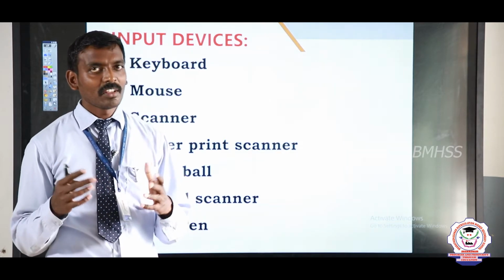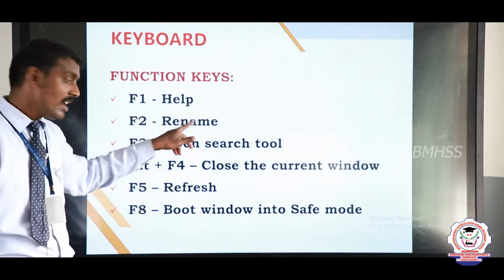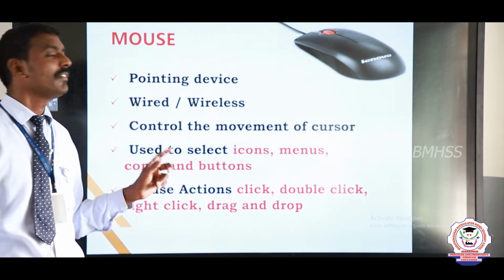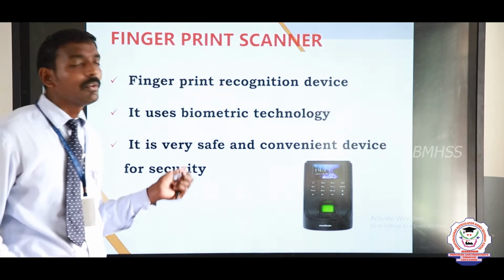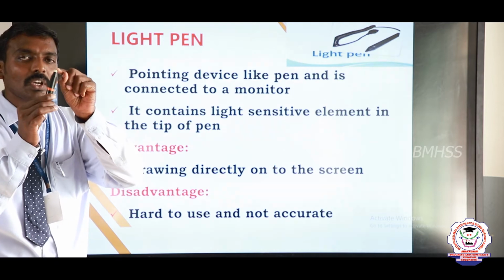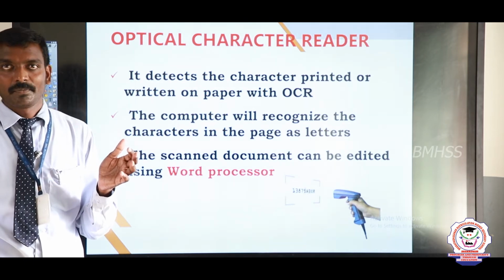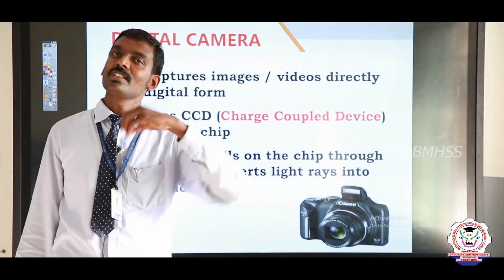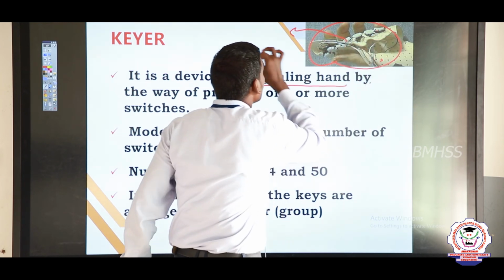Computer application | Class 11 | Chapter-1 |Part - 3 | Introduction to Computer | Bharathidhasanar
Class 11, Computer application , Chapter 1 Part -3 Introduction to Computer explanation in English